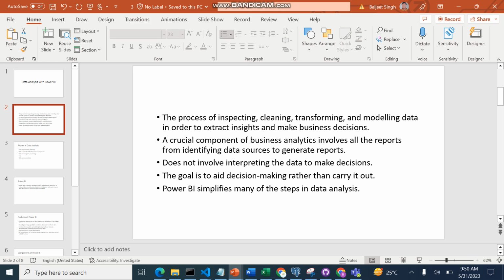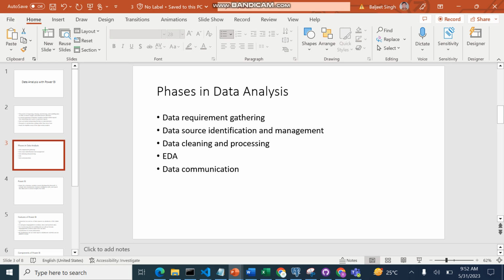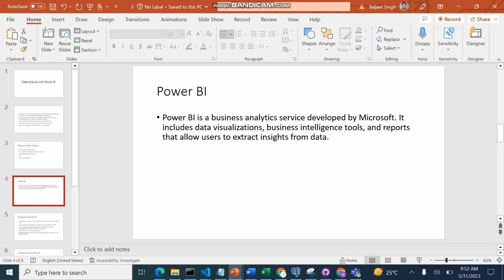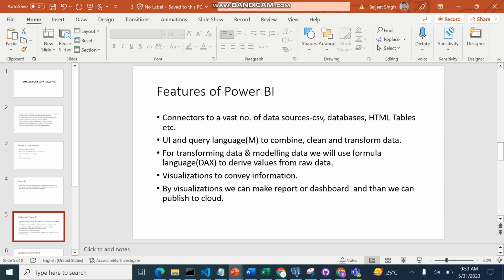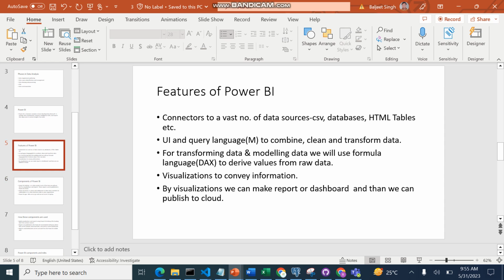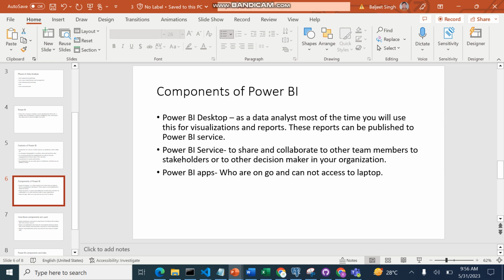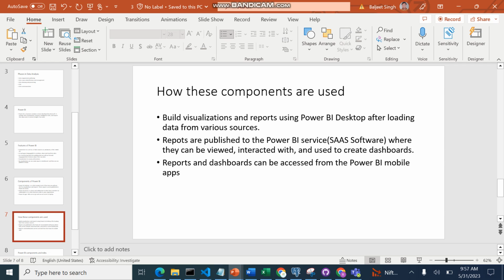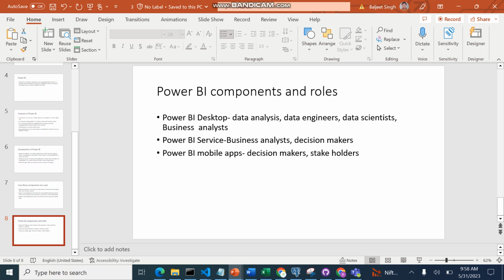#03 - Data Analysis with Power BI | Power BI Tutorial for Beginners | Power BI Tutorials